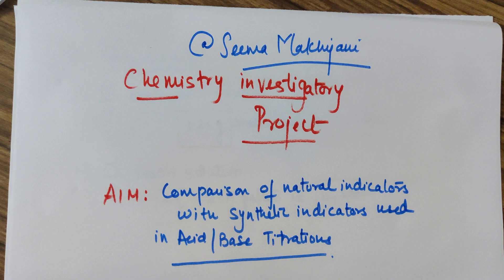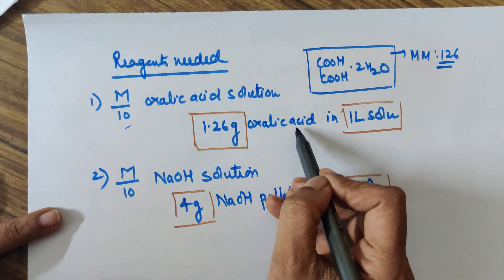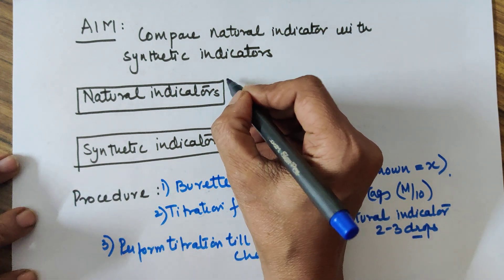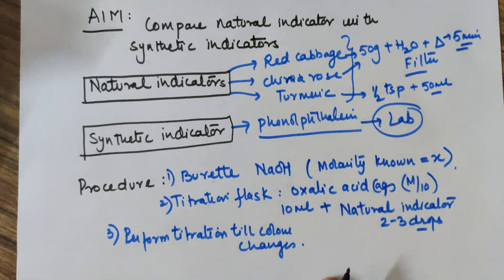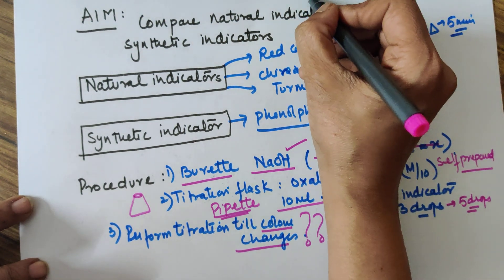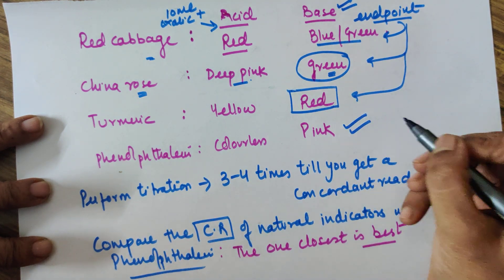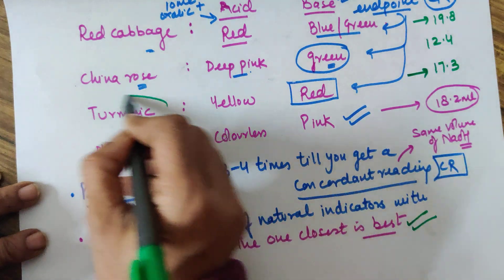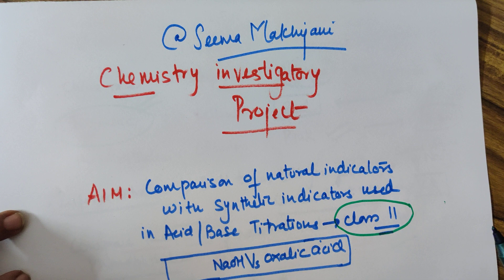EASY Chemistry Project : Natural indicators: Stepwise Procedure Class 12 CBSE